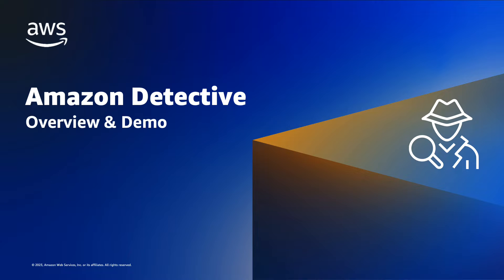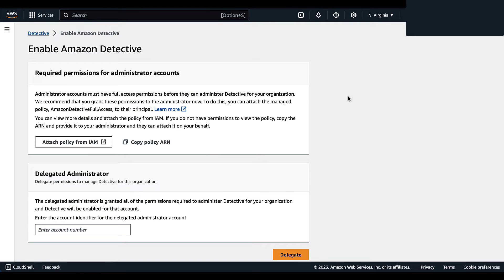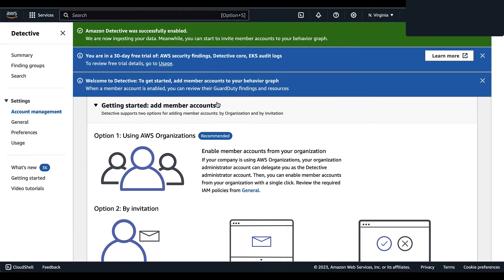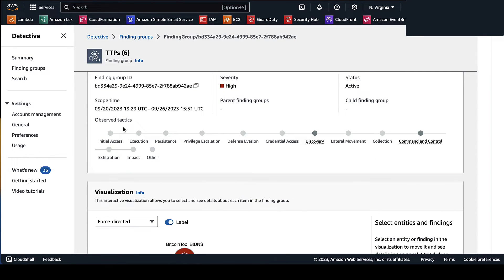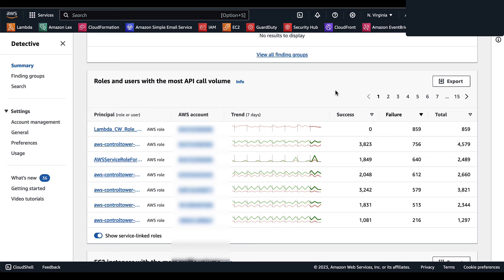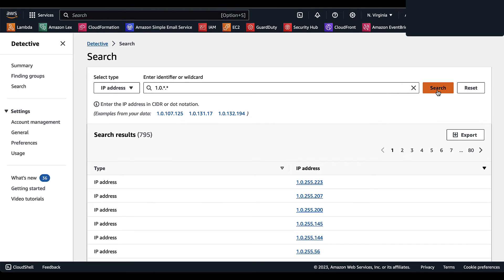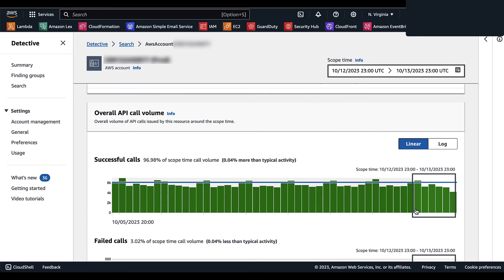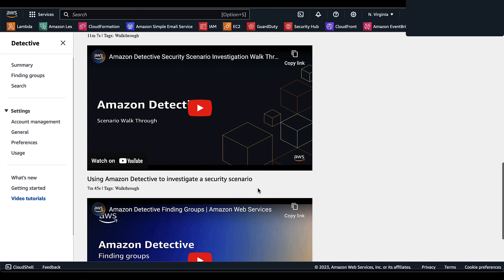How to utilize Amazon Detective for security investigations | Amazon Web Services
Amazon Detective simplifies the investigative process and helps security teams conduct faster and more effective investigations. With the Amazon Detective prebuilt data aggregations, summaries, and context, you can quickly analyze and determine the nature and extent of possible security issues.

In this video, we will walk through a demonstration of how to enable and configure Amazon Detective.

Interested in self-paced digital training on this service? Visit AWS Skill Builder to take the Getting Started with Amazon Detective course